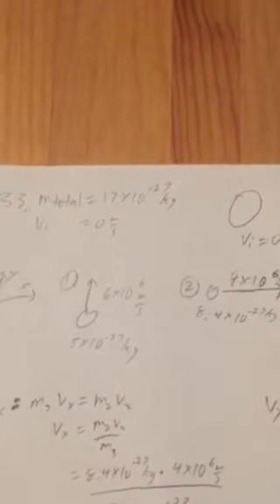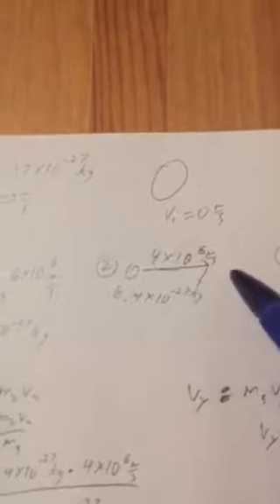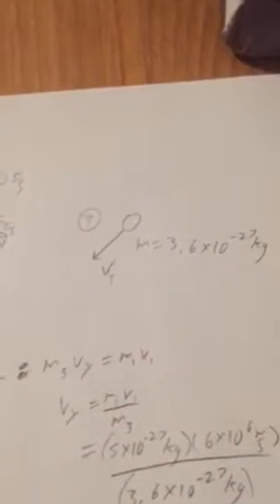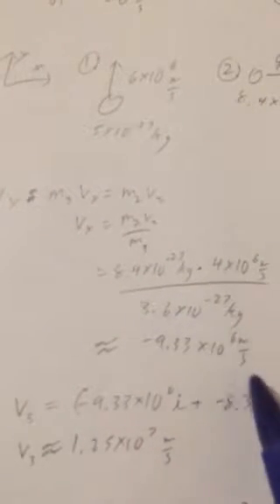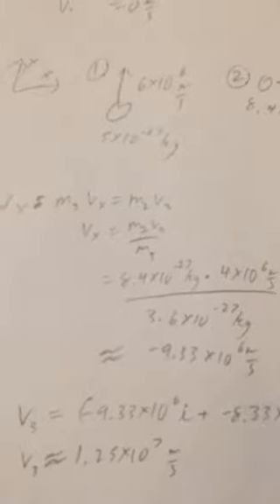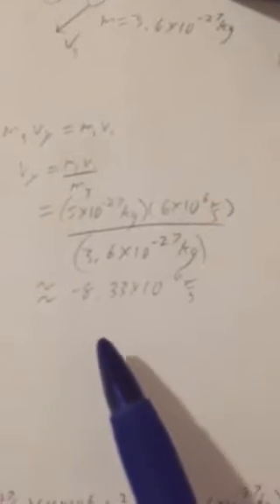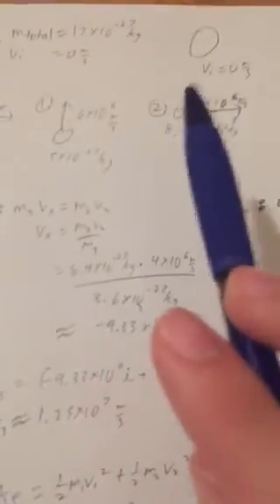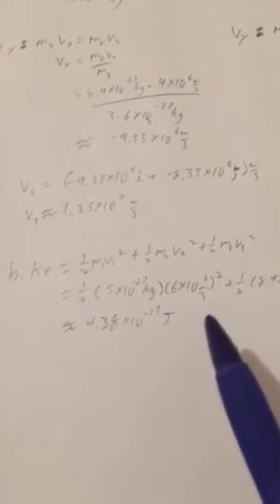Chapter 9 problem 33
Physics hw video